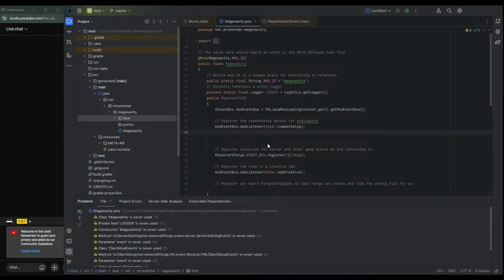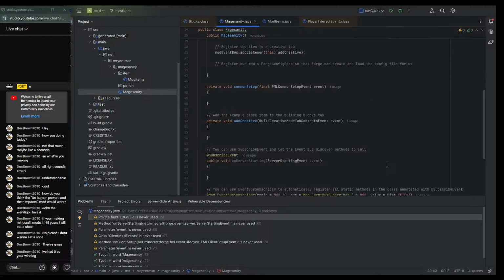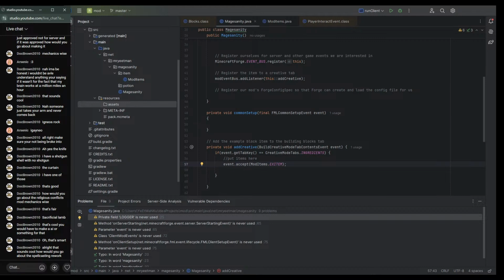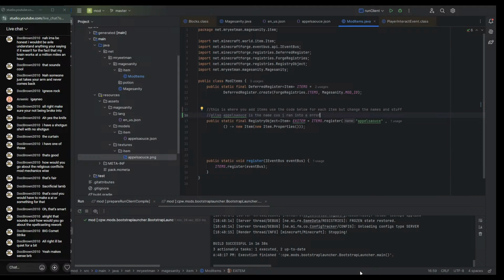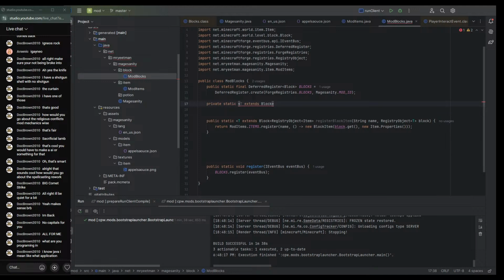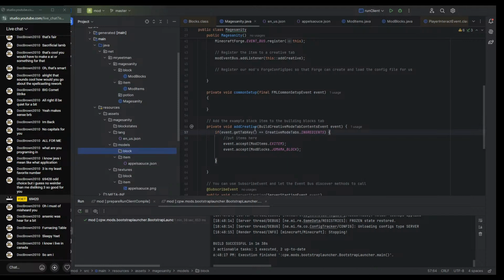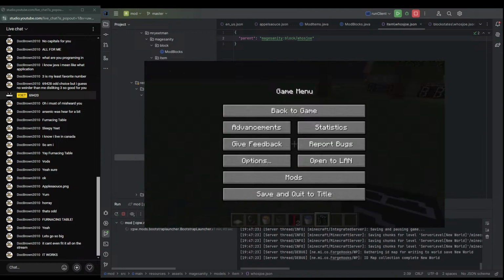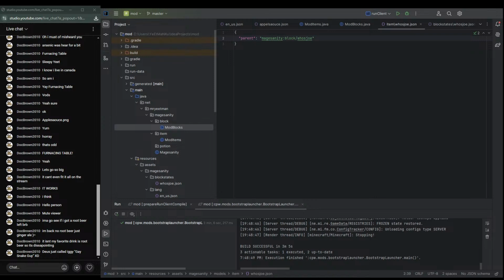CRAWLING OUT OF HELL (coding)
hey its ya boi yeetman and today(and posibly tomorow) im gona code exampel reacorces for all the Kaupenjoe toutoriels for 1.20.X. do i know that theres allready stuff online for this? yup but whers the (pain) fun in that? allso coppyright stuff
(pardon my spelling or not i do not care)